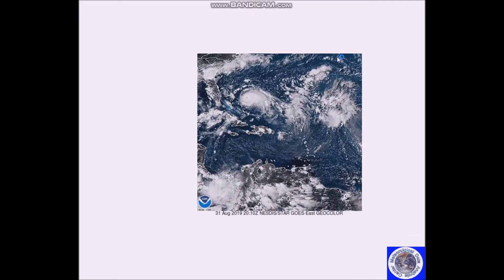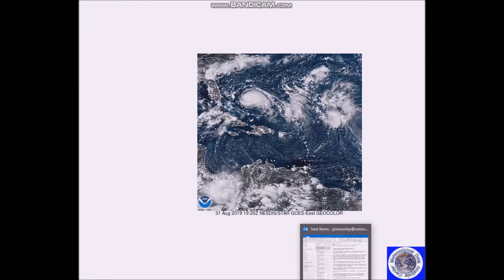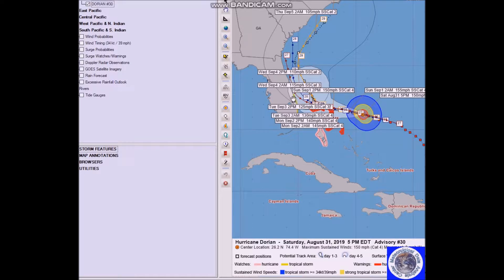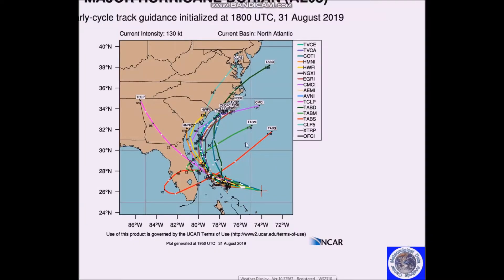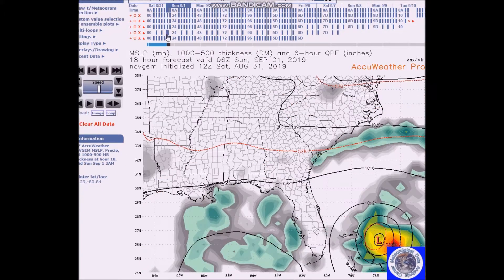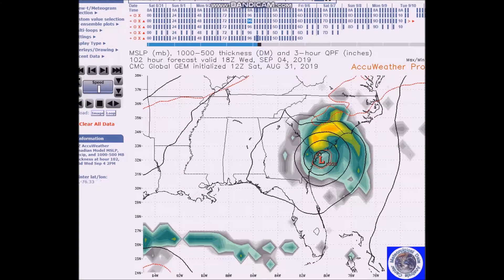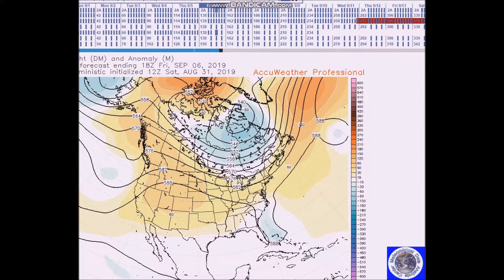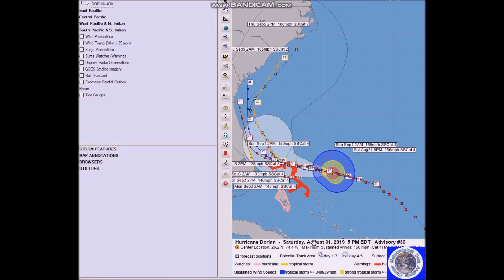Long Rang Weather Forecast